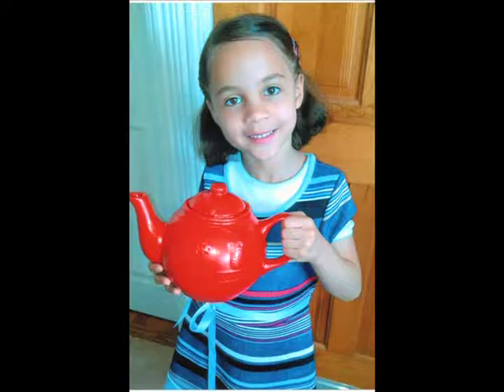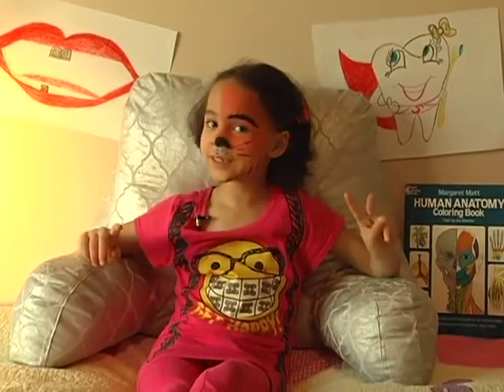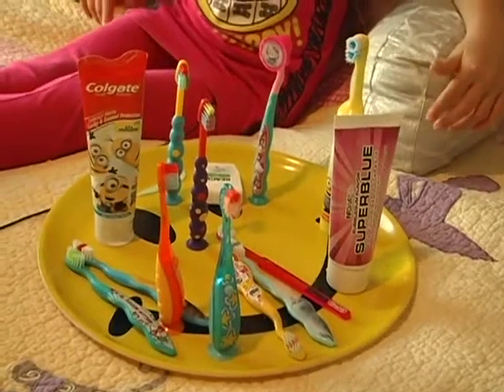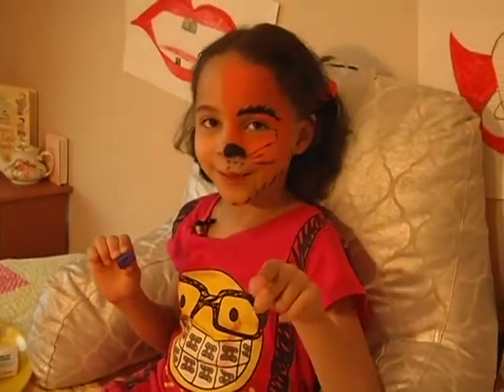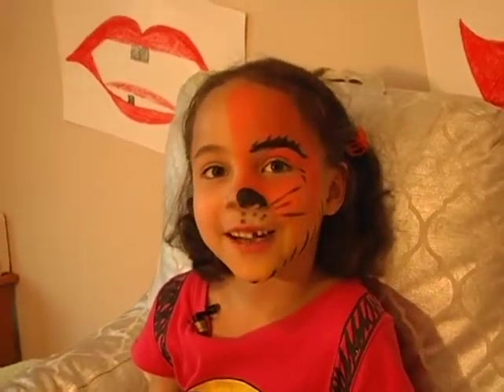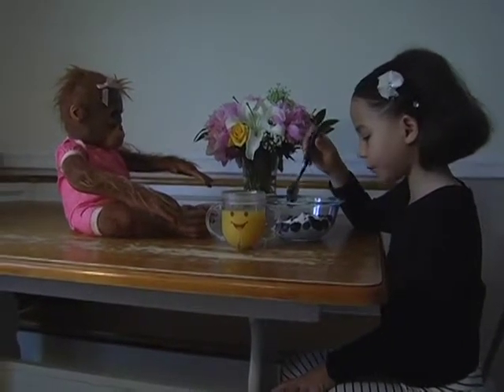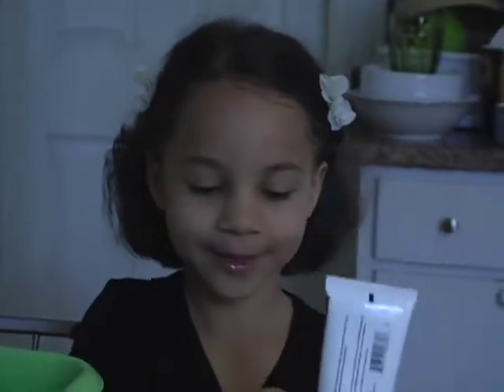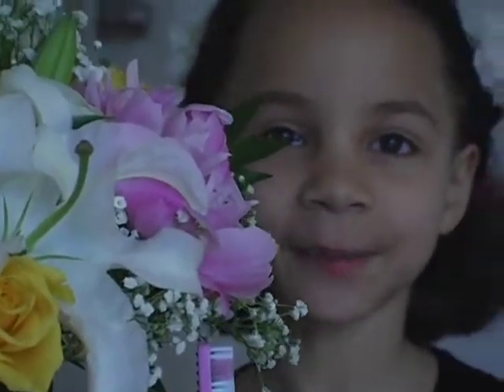Show #20 TEETH Time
Loosing our baby teeth; Jesus and Moses did too. Keep wiggling!